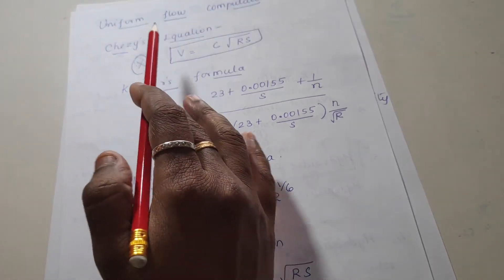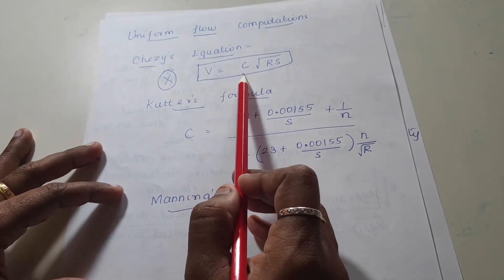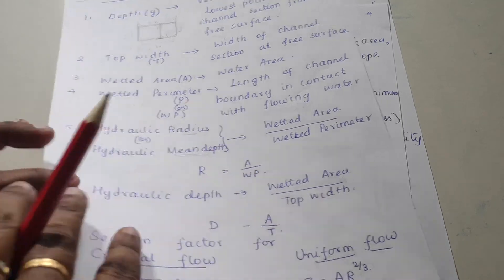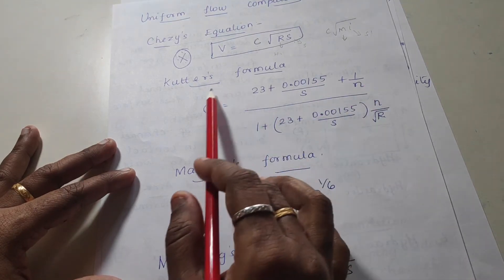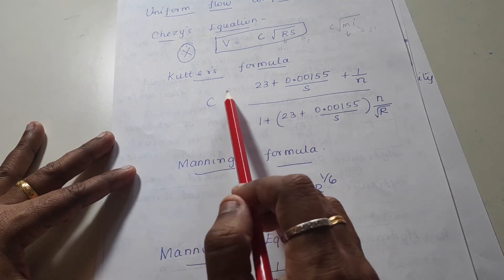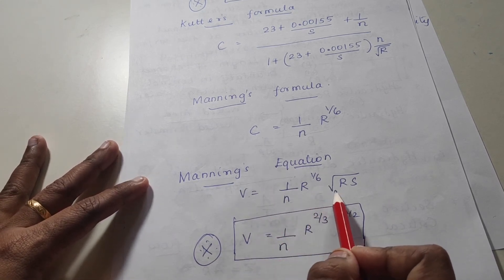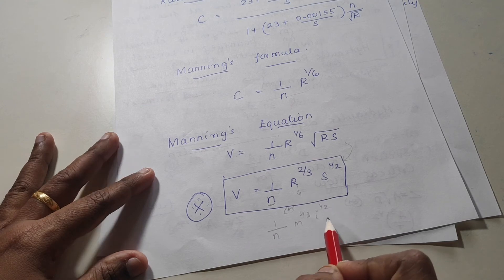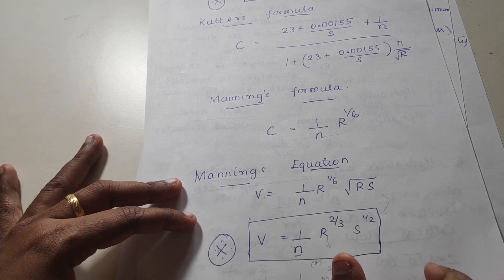Uniform flow computations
This video is about Uniform flow computations